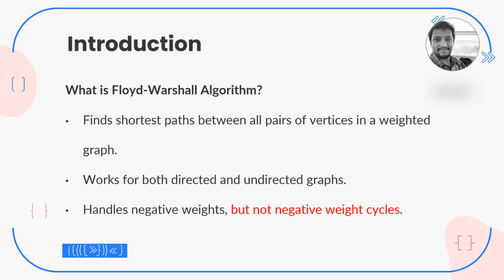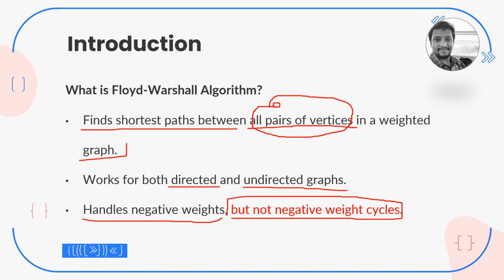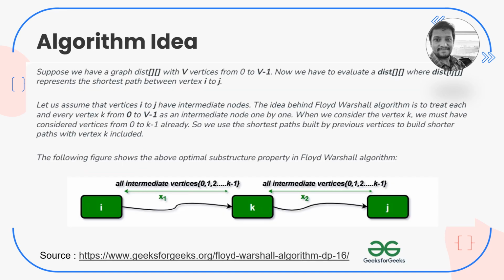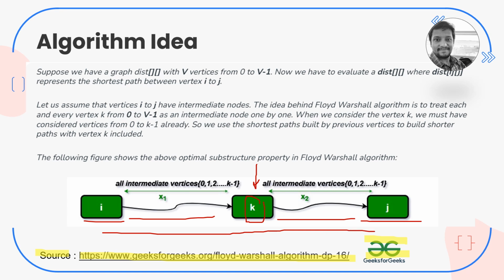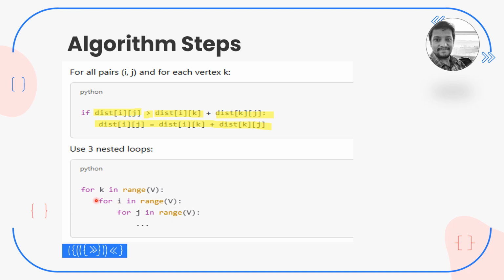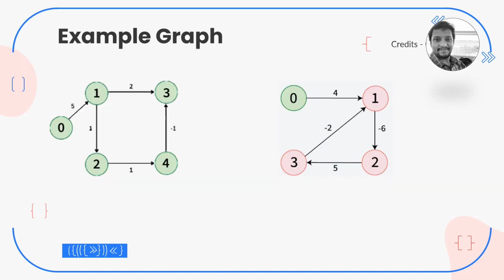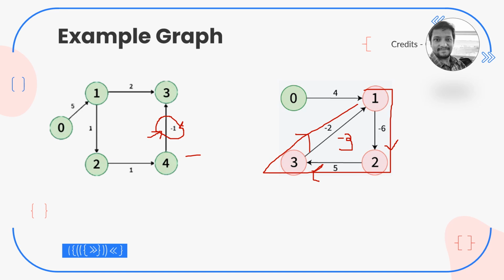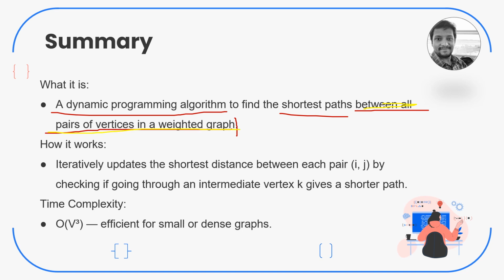FlyodWarshall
🎯 Daily Coding – Problem of the Day | Floyd-Warshall Algorithm Explained

In today’s Daily Coding session, we dive into the Floyd-Warshall Algorithm – a powerful method to solve all-pairs shortest path problems in graphs.

Whether you're preparing for coding interviews, brushing up on DSA, or just love cracking problems every day – this video is for you!

✅ In this video:

What is Floyd-Warshall?

Time complexity

Real-world applications

Short and clear explanation with examples

📚 Ideal for students, job-seekers, and anyone wanting to strengthen their algorithmic thinking!